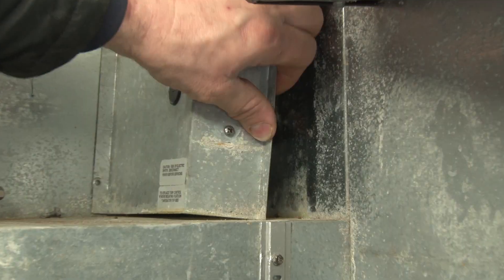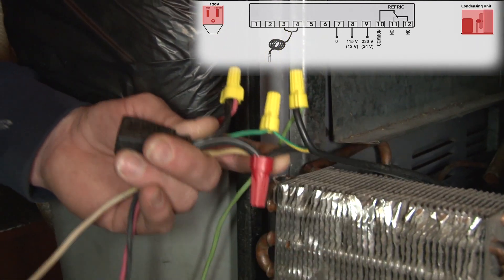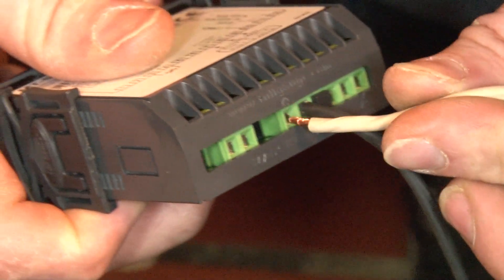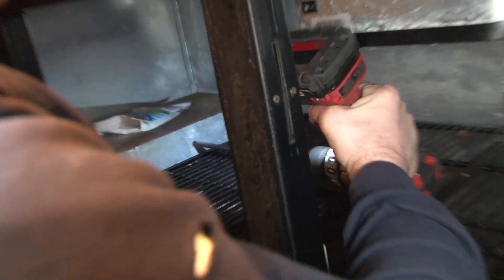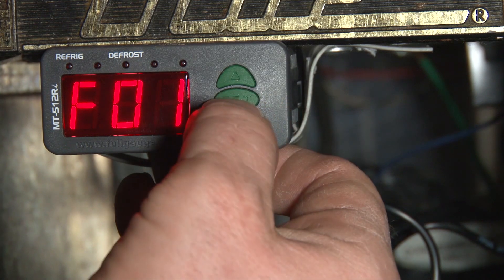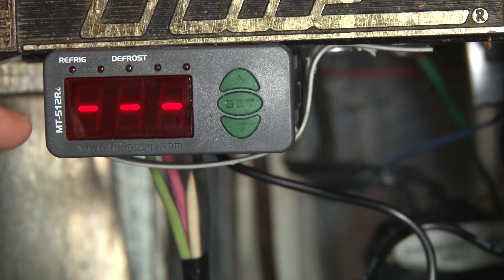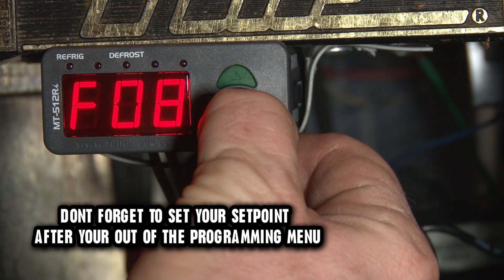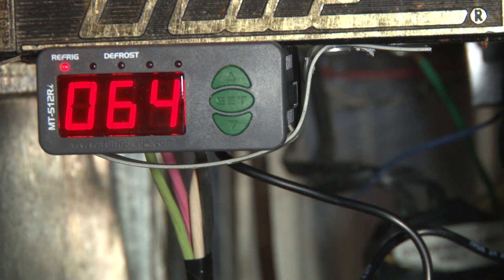Full Gauge MT 512 Ri Installation Retrofit - Cold Control Retrofit - Hook It Up PS1 E2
Full Gauge MT 512 Ri Installation Retrofit - Cold Control Retrofit - Replacing Cold Control with Full gauge Electronic Refrigeration Controls -, Programming Portion is a Stand alone video on this channel  -.Full gauge MT-512Ri Controller.
Here we show you how to Retrofit and program a Full Gauge Mt-512Ri. This is a real retrofit of a cold control with a Full Gauge Mt-512Ri, you have many more options with the full gauge Mt-512 Then with a cold control, including running defrost and forcing refrigeration as well flexibility of changing parameters whenever you feel necessary.
If youve never seen one of these in action now's your chance, they are awesome.
Hook It Up PS1 E2
A Reality How To Production